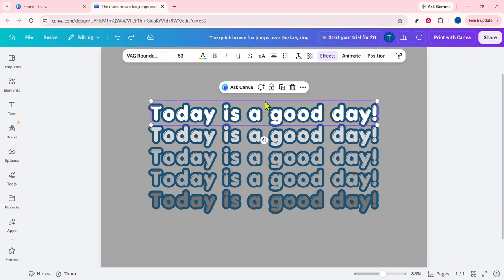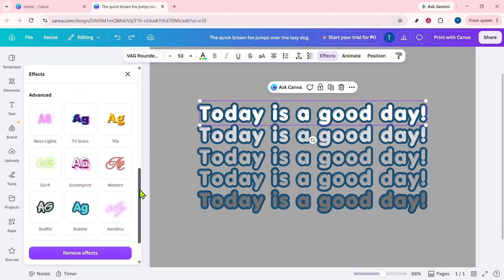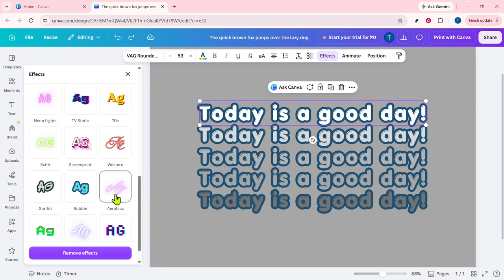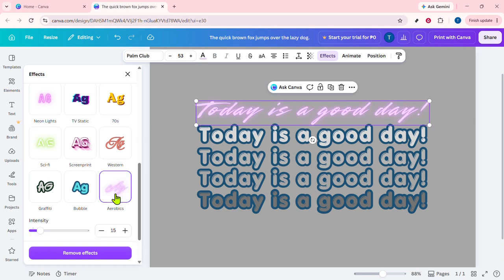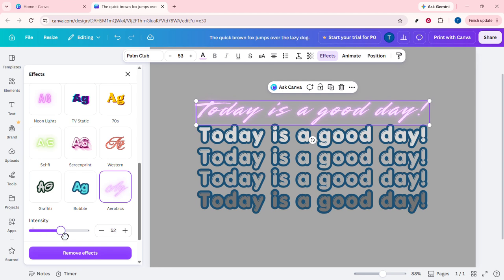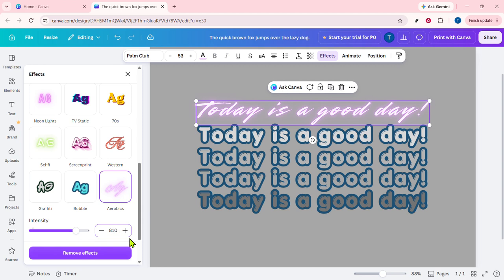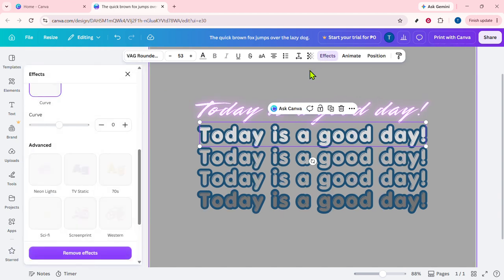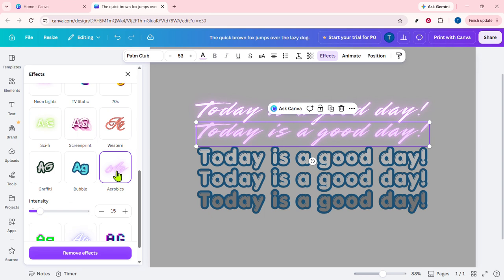How to Create Aerobics Effects in Canva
In today’s video, we cover how to create aerobics effects in Canva step-by-step. If you want to give your design a fun, energetic, and retro fitness-inspired look, Canva makes it easy to create an aerobics-style effect using bold colors, playful fonts, and dynamic elements.

In this tutorial, you'll learn:
✅ How to choose bold and retro fonts
✅ How to use bright colors and fun shapes
✅ How to add energetic fitness-inspired elements
✅ How to create a colorful retro layout
✅ How to customize your design for an aerobics-inspired look

Whether you're creating workout graphics, fitness posters, social media posts, event flyers, YouTube thumbnails, or other creative projects, aerobics-inspired effects can give your designs a fun and energetic appearance.